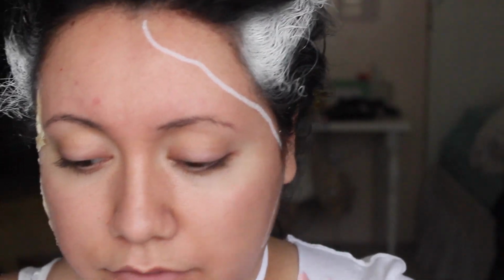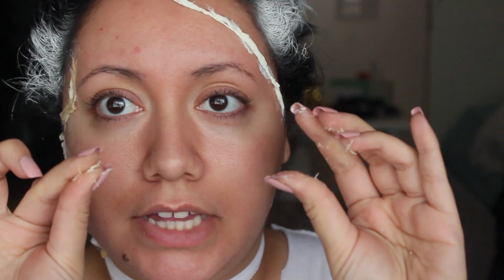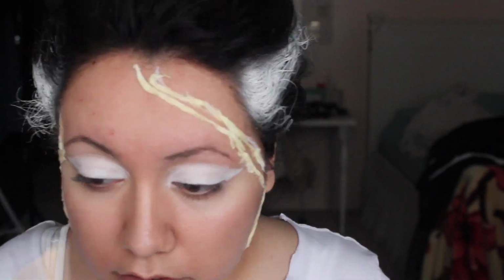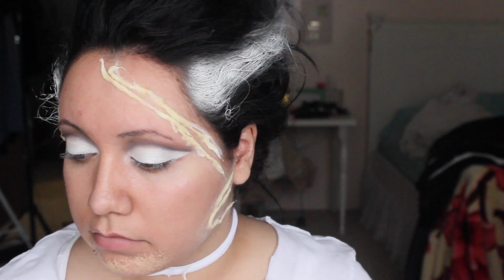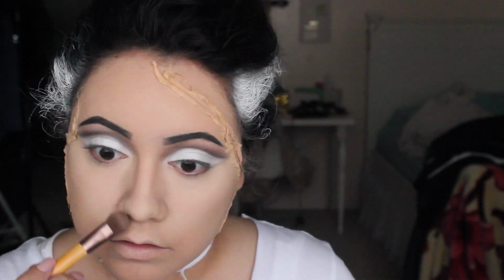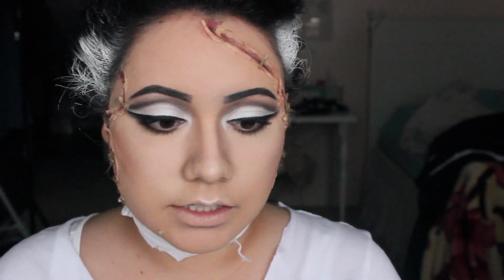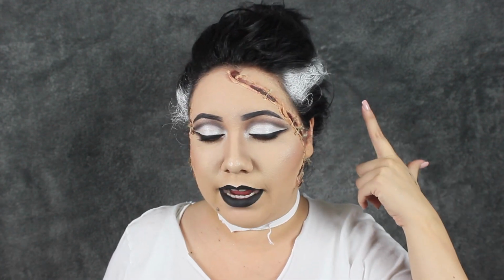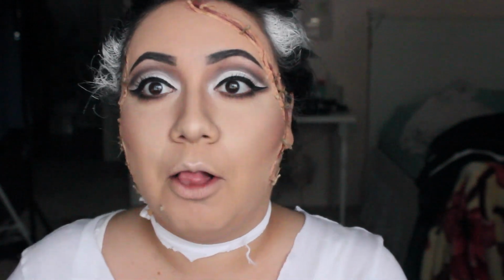Bride Of Frankenstien | Halloween Makeup + DIY Costume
O P E N    ME . . .

I hope you all enjoyed my Bride Of Frankenstien Halloween Makeup!!!

xoxo,
Bianca

P.S. If your wondering where else you can find me online